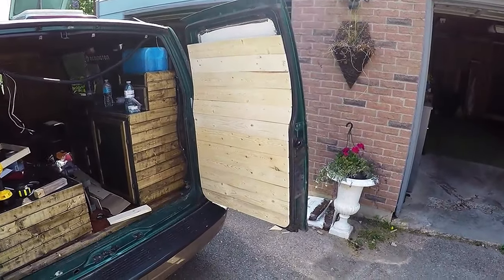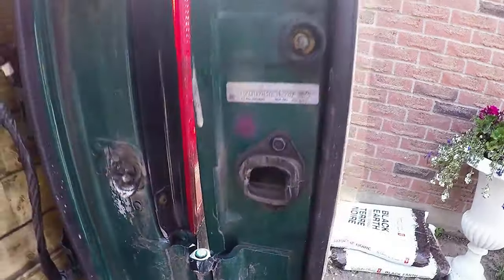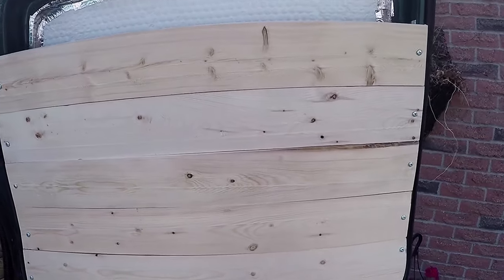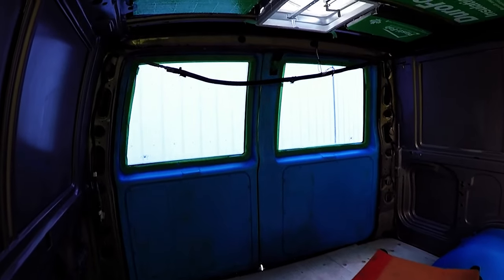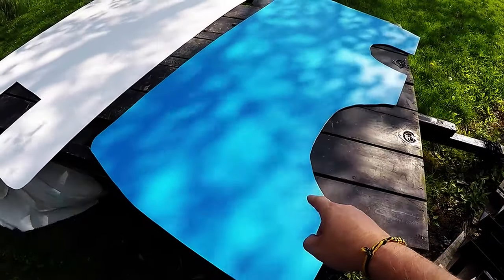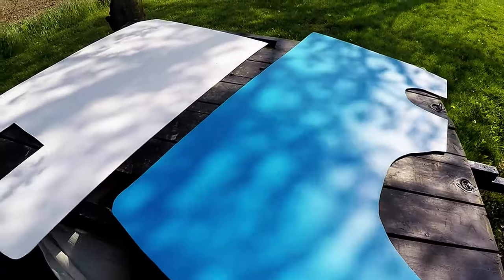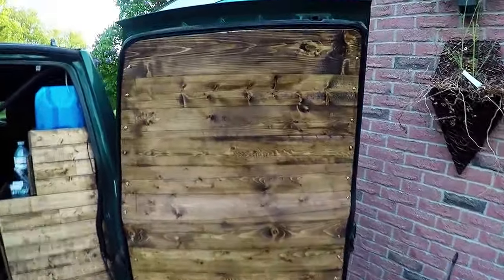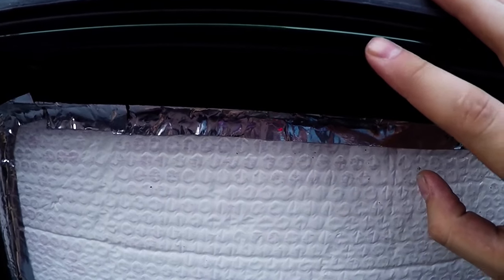The Van Build Chronicles E26 - Friends Astro Camper Build & Rear Doors Pt.2